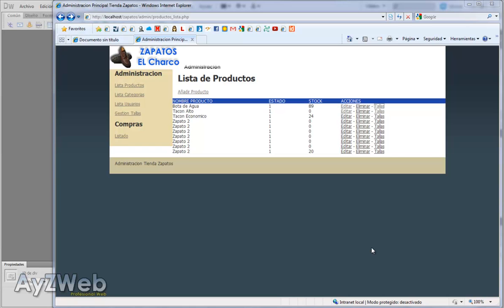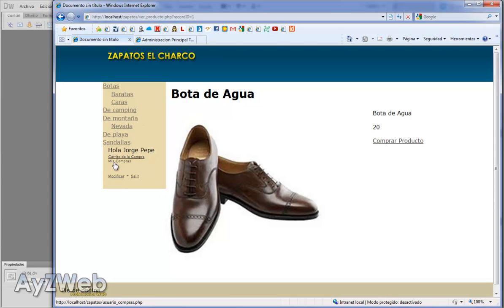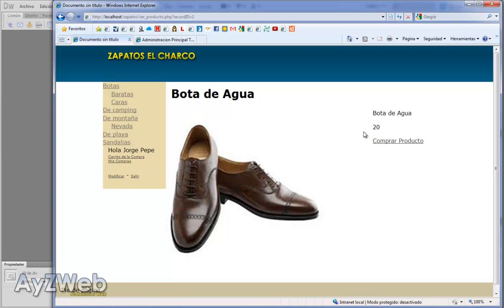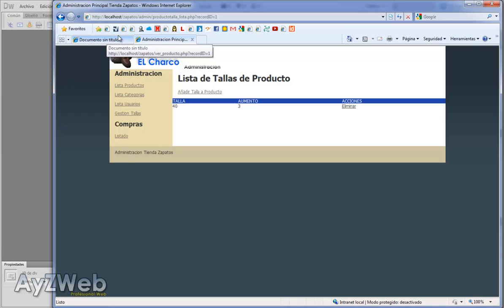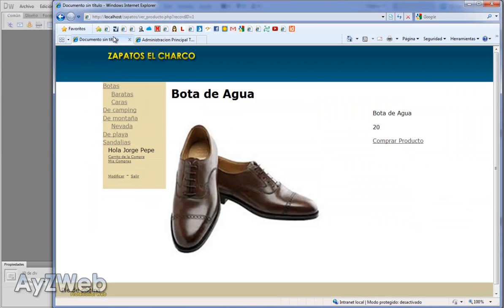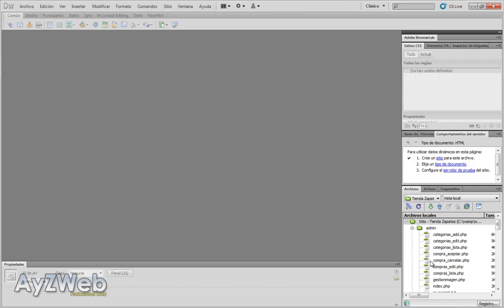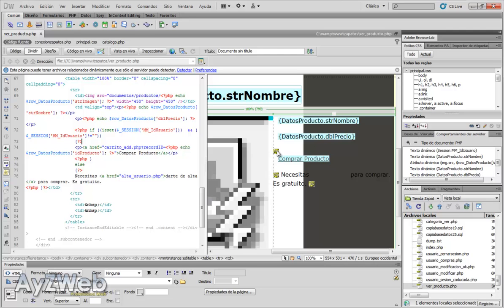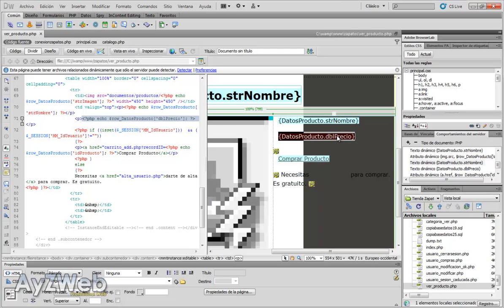How to make an online shop with Dreamweaver and PHP. Chapter 40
Chapter 40:

Public part of the shop. Items' attributes and their management in the shopping trolley.